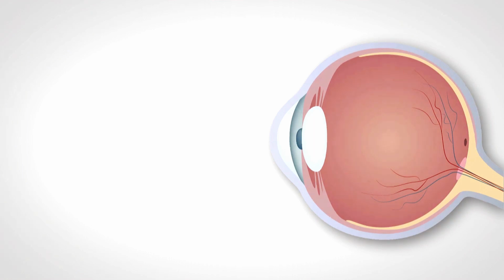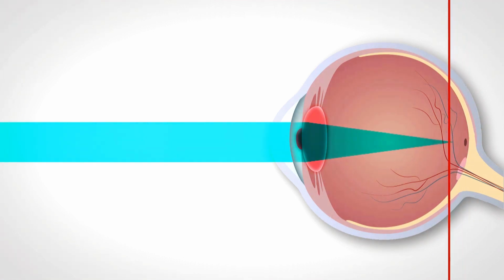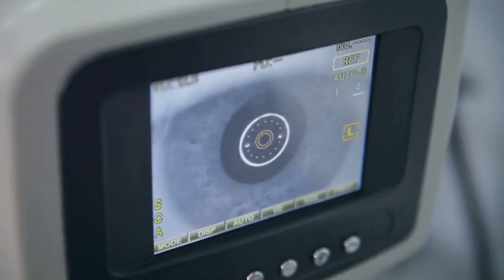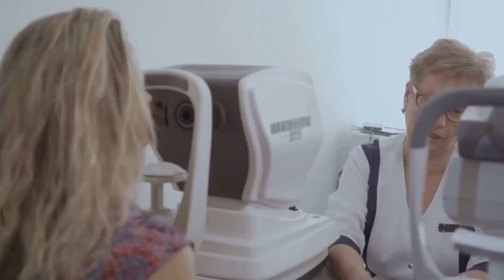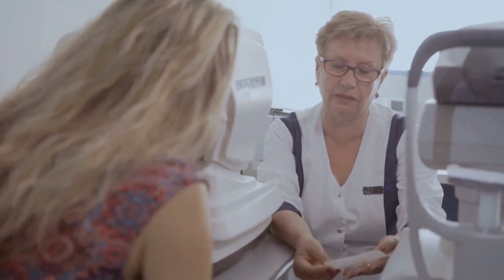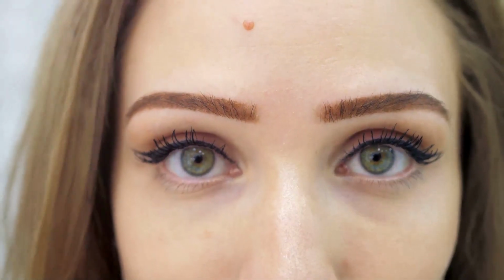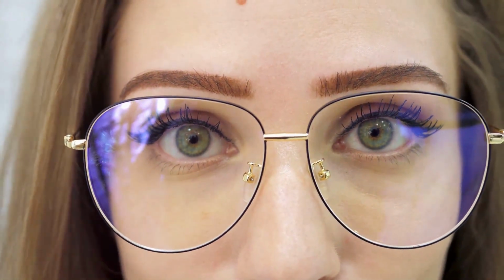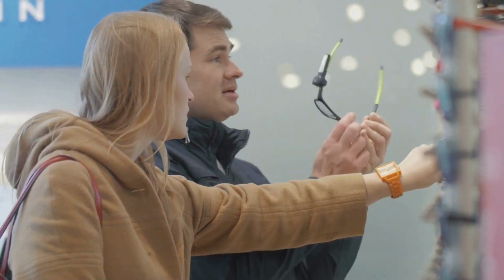Why Do We Get Myopia? Causes, Symptoms, Diagnosis & Treatment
Why Do We Get Myopia? Causes and Treatment:
Welcome to our latest video where we unravel the mysteries of Myopia! 🤓 If you've ever wondered about the causes, symptoms, diagnosis, and treatment options for nearsightedness, then this video is a must-watch for you.

OUTLINE:
00:00:00 Introduction to Myopia
00:01:51 Causes and Risk Factors of Myopia
00:03:07 Recognizing the Signs of Myopia
00:04:06 Treating Myopia
00:05:34 Living with Myopia